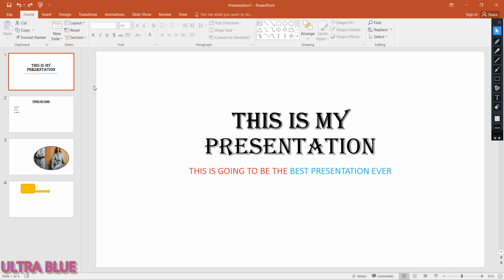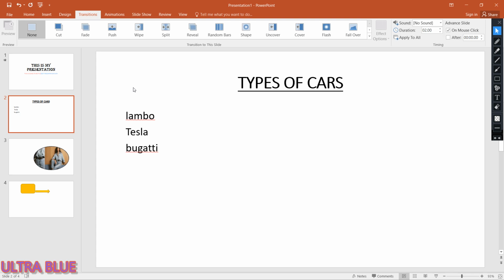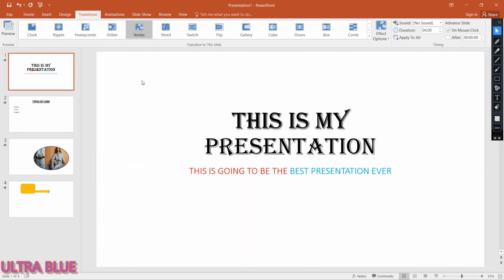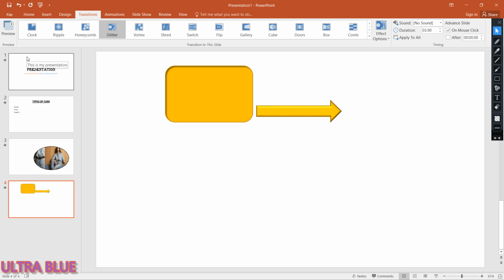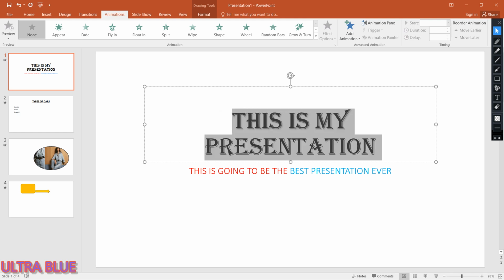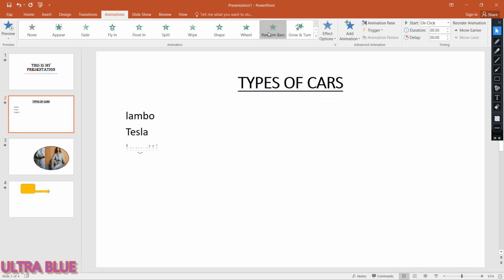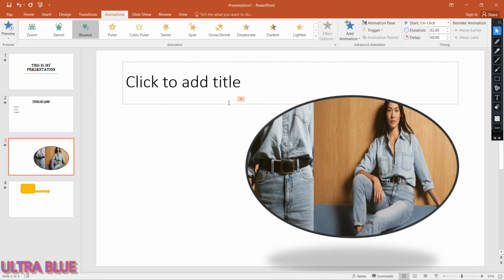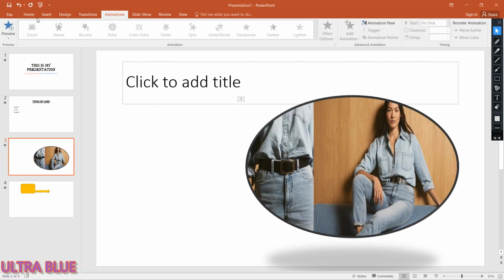Add Transitions & Animations for Stunning Presentations! | Ultra Blue’s Pro Guide with Dartoes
Want to make your PowerPoint presentations dynamic and engaging? Ultra Blue is here to help! In this tutorial, Dartoes shows you how to add transitions and animations to bring your slides to life. Perfect for students, professionals, or anyone looking to create impactful and visually stunning presentations! 💡

🔥 What You’ll Learn:
✅ Slide Transitions: Add smooth transitions between slides for a professional flow.
✅ Text & Object Animations: Animate text, images, and shapes to grab your audience’s attention.
✅ Timing & Effects: Customize animation timing and effects for maximum impact.
✅ Best Practices: Use animations sparingly and effectively to enhance your message.
✅ Pro Tips: Combine transitions and animations for a polished and engaging presentation.

At Ultra Blue, we make tech simple and accessible. With Dartoes as your guide, you’ll unlock the full potential of Microsoft PowerPoint and create presentations that stand out. Whether you’re pitching an idea, teaching a class, or presenting a report, this tutorial has you covered!

📌 SEO-Optimized Keywords: Add transitions in PowerPoint, add animations in PowerPoint, stunning presentations, slide effects, Ultra Blue, Dartoes.

🌟 Ready to Animate Like a Pro?
Master transitions and animations in Microsoft PowerPoint with Ultra Blue and Dartoes. Watch now and take your presentations to the next level! 🚀

0:45 How to Access the Transition Options in Microsoft Power point presentation
1:30 How to Add Transitions Between Slides in Microsoft Power point presentation
2:40 How to Customize Transition Effects in Microsoft Power point presentation
3:30 How to Add Animations to Text and Objects in Microsoft Power point presentation
4:50 How to Fine-Tune Animation Timings
6:00 Previewing and Applying Your Changes
6:45 Conclusion